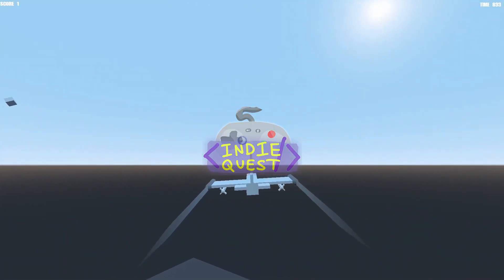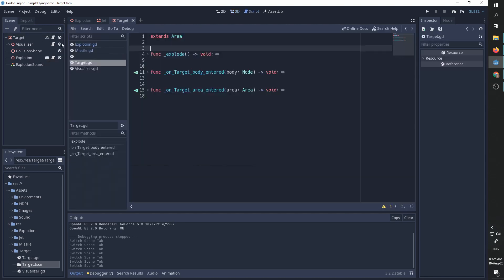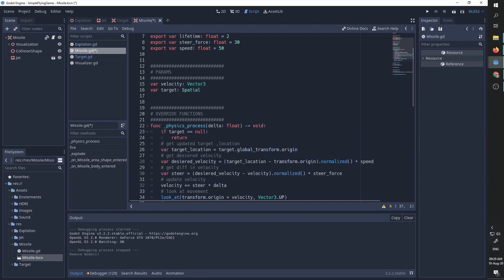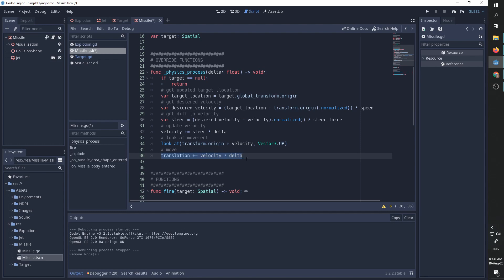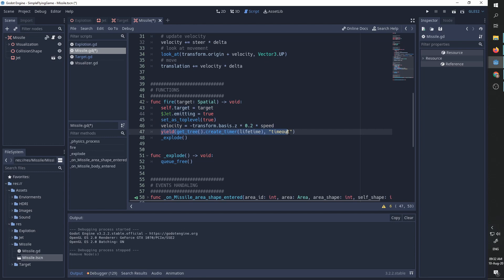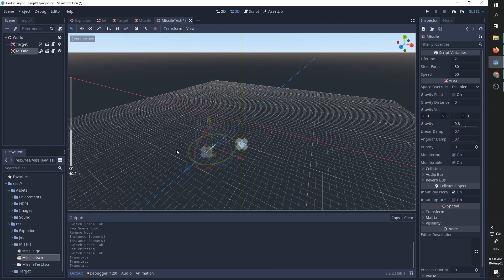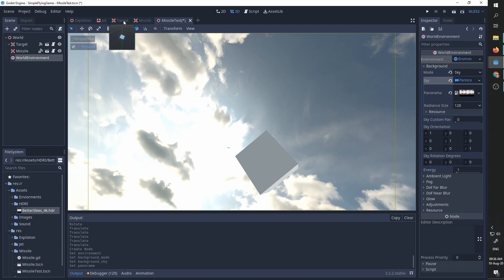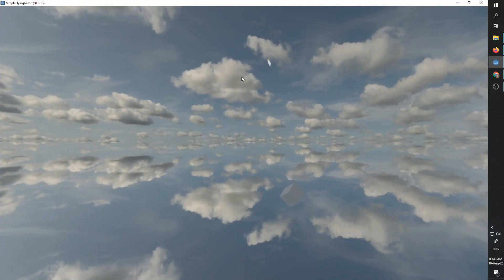"Godog Fight" - Dog fight game made with Godot 3 - Homing Missile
An implementation of a homing missile in Godot 3.2.
This is part of my "Godog Fight" game creation series.
The next one is going to be the one where we connect all the pieces to the final game.

The code for this iteration of the project which will be the final project setup is on my GitHub

0:00 Introduction
0:20 New setup
1:59 Missile implementation
6:38 Creating a test environment
9:35 Showcases
10:50 Summary